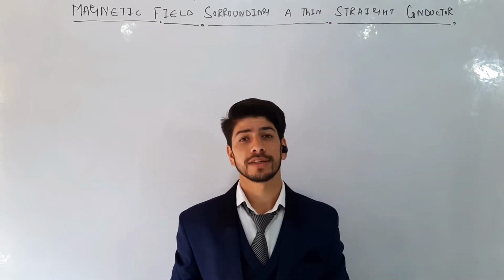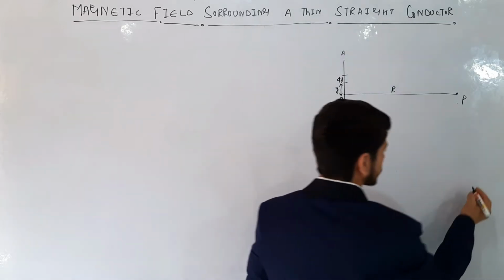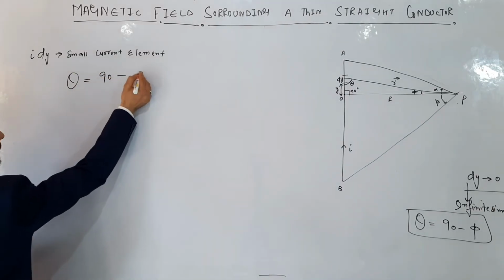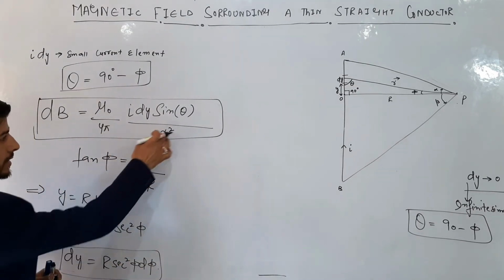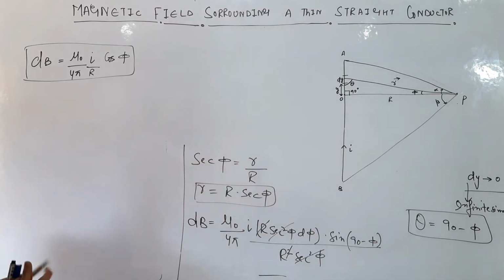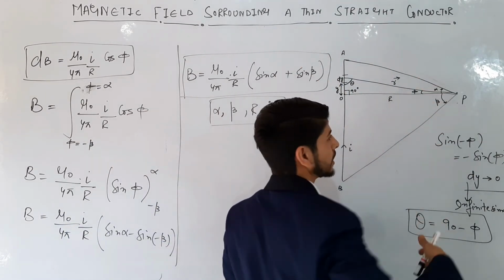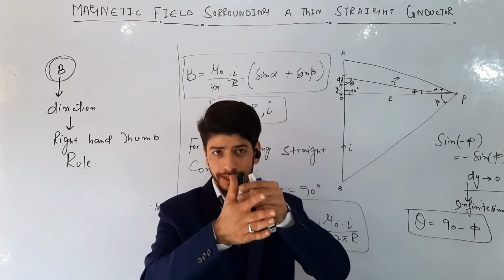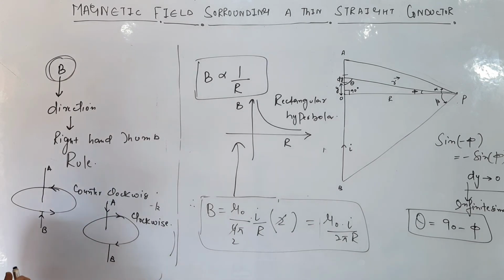Magnetic field surrounding a thin straight conductor...12th || IIT-JEE || NEET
This lecture is presented by Irfan Sir (IIT-JEE/NEET Expert).

The lecture is based on MAGNETISM (part 2).
The lecture covers all the concepts related to MAGNETIC FIELD SURROUNDING A THIN STRAIGHT CONDUCTOR.

this lecture is very useful for the students which are preparing for boards IIT-JEE NEET and other competitive examination.

If u like this lecture then...
& dont forget to tap on a bell icon.
PHYSICS || 12th || IIT-JEE || NEET || BOARDS...